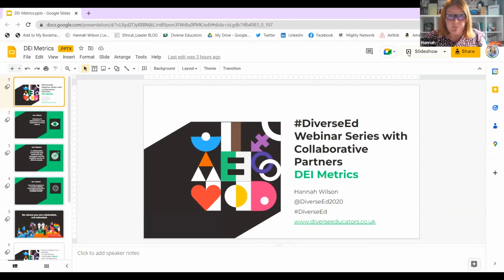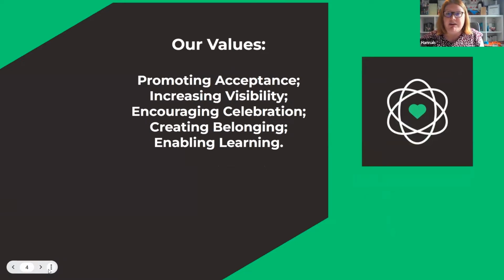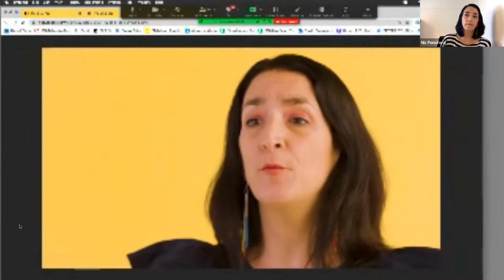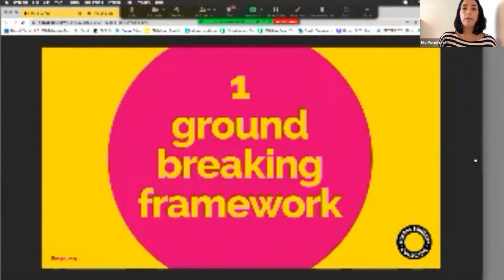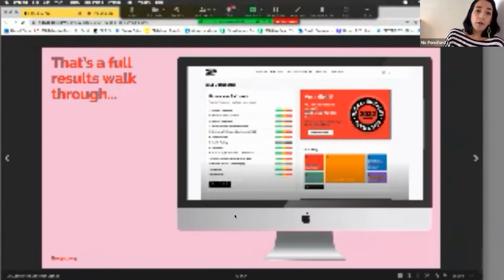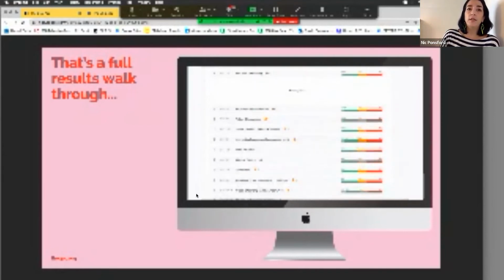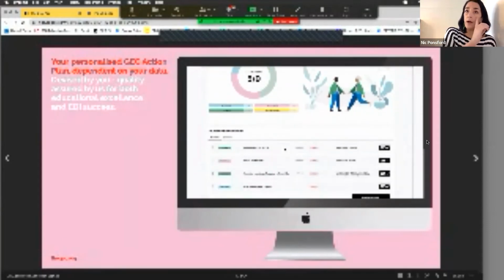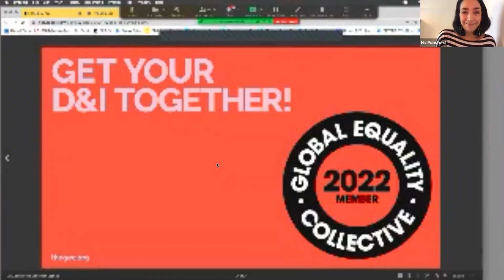DiverseEd DEI Metrics The GEC